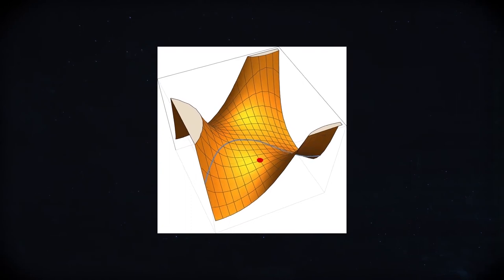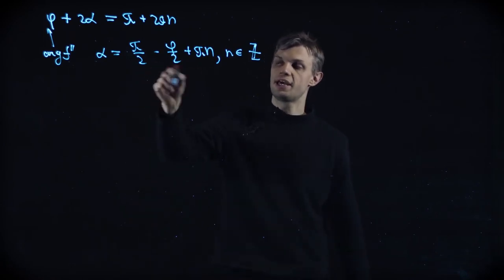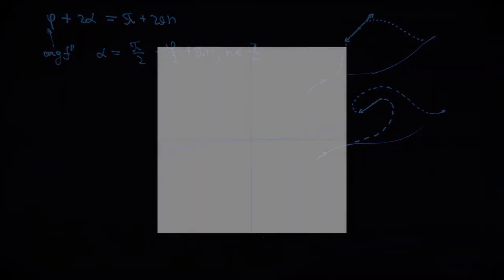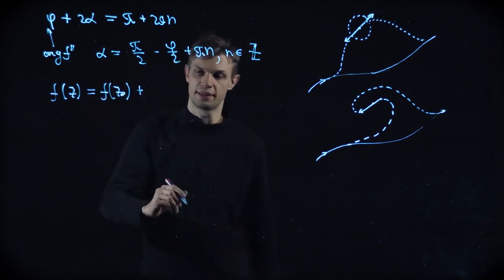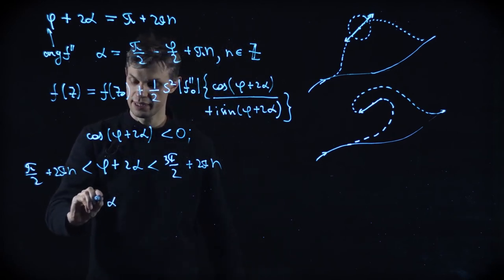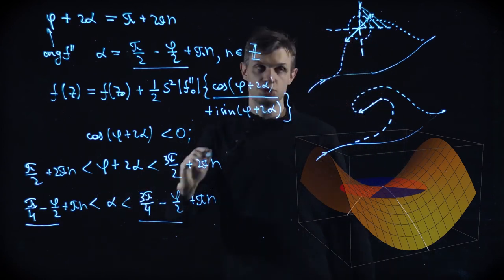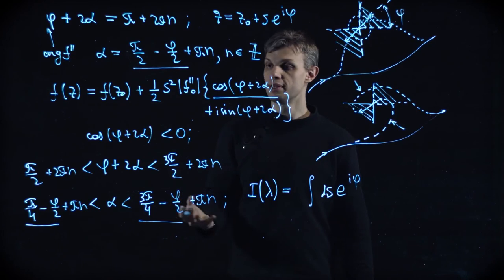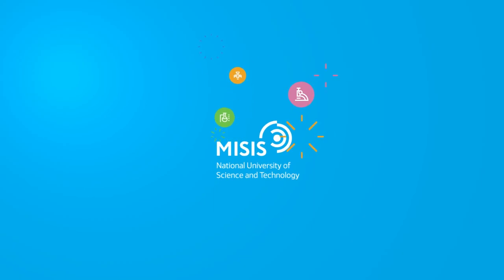Asymptotics in a complex plane. Saddle Point Approximation. Part 3.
Saddle Point Approximation. Final formula. Part 2.

Topics of the course:
    1. Asymptotic series.
    2. Special functions.
    3. Saddle point approximation with extensive practice.
    4. Solution of differential equations with contour integrals.
    5. Stokes phenomenon.
    6. Related physics applications.